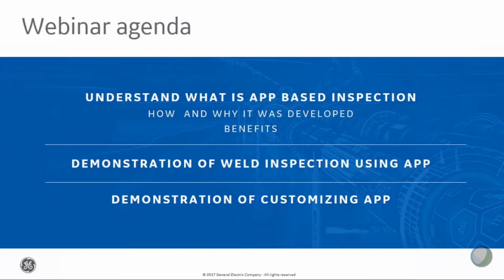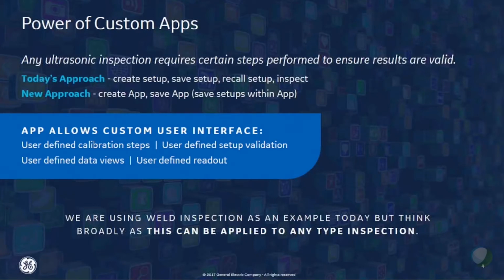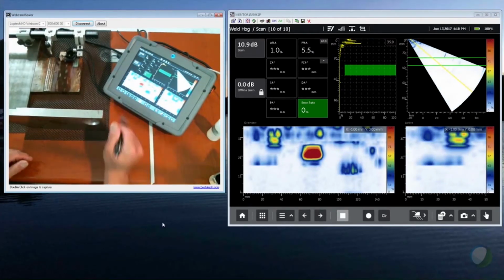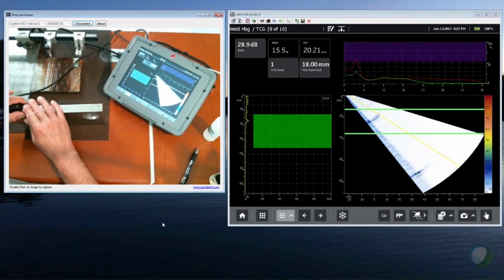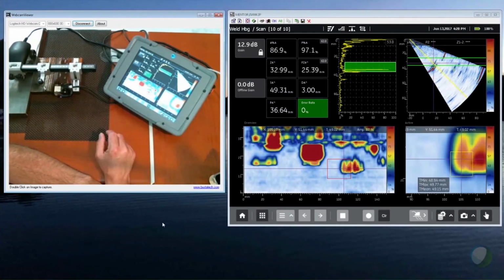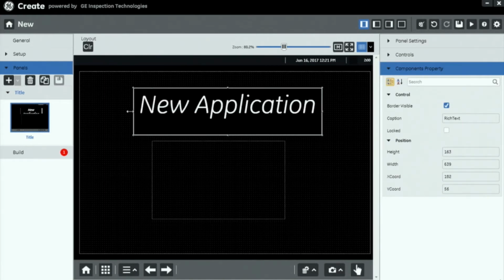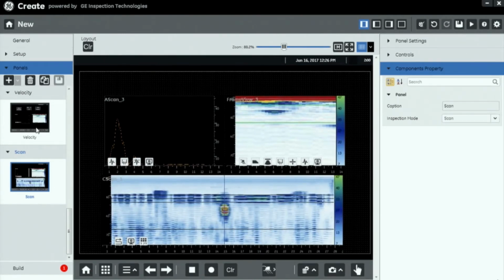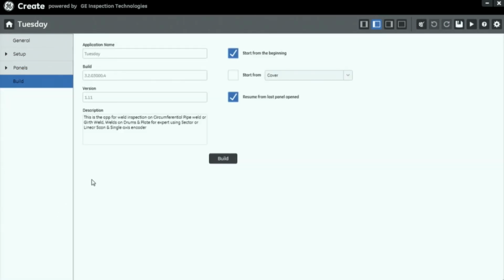Simplifying Phased Array Weld Webinar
Weld inspection as a whole can be one of the more challenging applications to perform. Depending on the industry and the weld to be inspected, there are specific steps that must be followed in order to have a valid inspection.

GE's Mentor UT platform gives you the ability to create your own custom inspection "App" that looks and operates the way you want it to. You decide how you want your App to look for the inspection you want to complete.

Improve inspection consistency and shorten the learning curve for new inspectors with the power of technology.